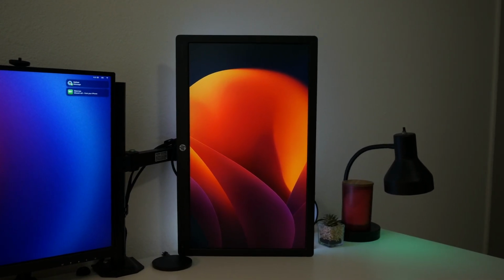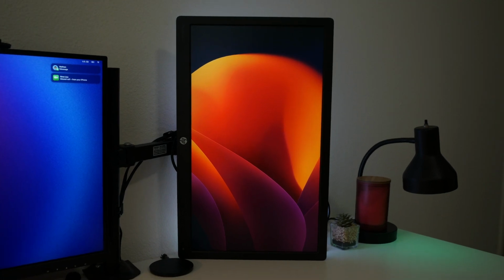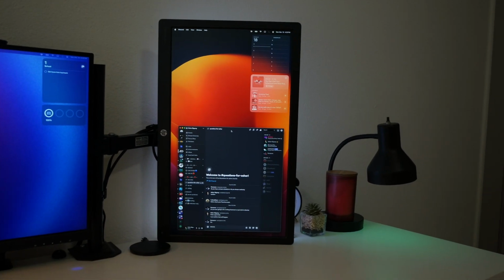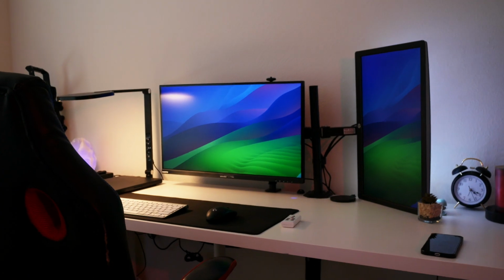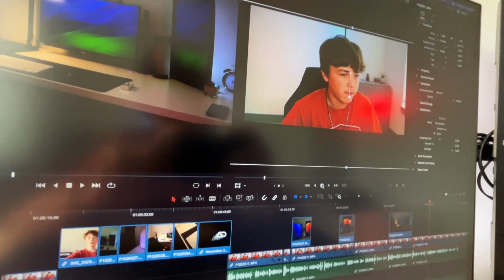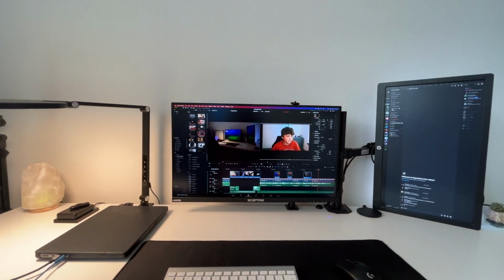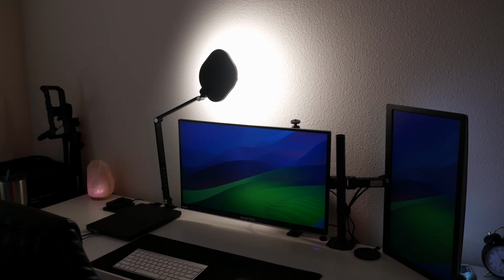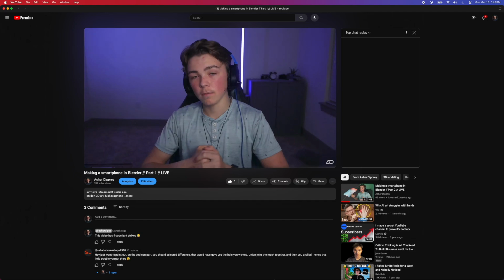Studio Tour 2024 // 15 Year Old's Editing/Gaming Setup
Desk light

4K Monitor

This video is meant as a quick tour of the space I use to record and edit my videos, as well as code and do 3d animations. Hope y'all enjoyed!

**VIDEO INFO ℹ️**
If you are reading this… I was too lazy to add an actual description, comment “ASHER IS LAZY!”
**LINKS  🔗**

🔵 Join the Asher Dipprey DISCORD Server!

**TOOLS  🛠️**

📸 My Camera

MacBook Pro 14” M1 Pro 2021 Space Grey

iPhone 13 - Lumix G.85 - Rhode VideoMic Pro - DJI Mini 2

Editing done in DaVinci Resolve (FREE VERSION)
VFX done in Adobe After Effects

*VIDEO INFO ℹ️*
*LINKS  🔗*

*TOOLS  🛠️*

📸 My Camera